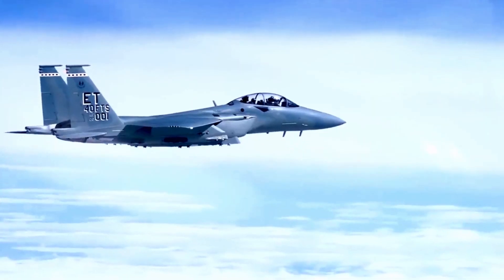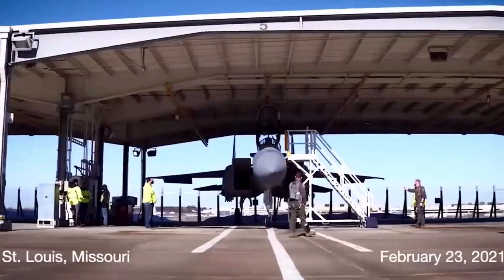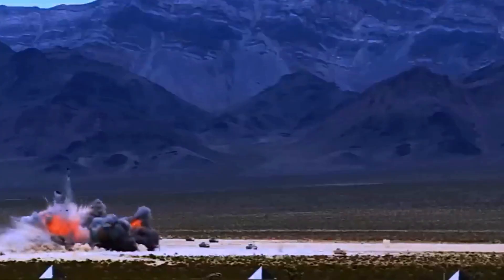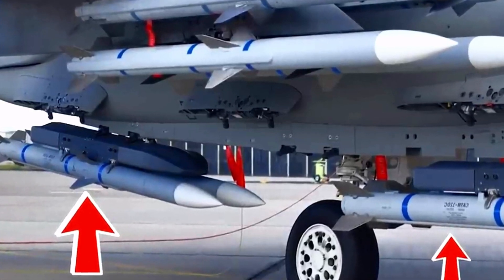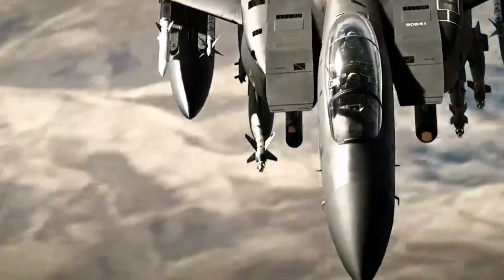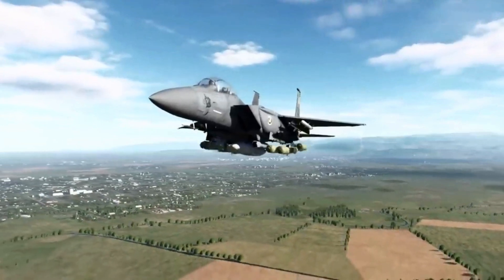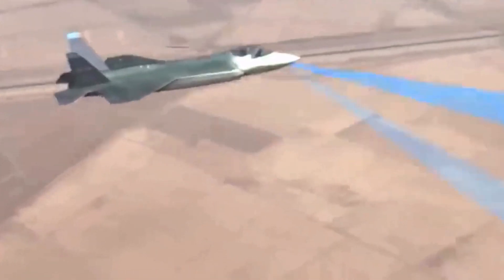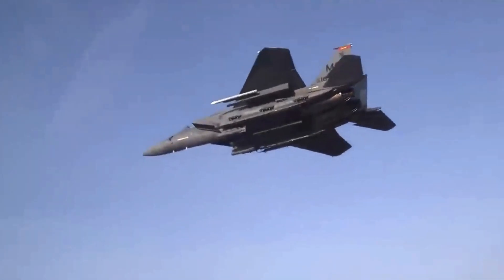U.S F-15EX Strike Eagle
The McDonnell Douglas (now Boeing) F-15E Strike Eagle is an American all-weather multirole strike fighter[8] derived from the McDonnell Douglas F-15 Eagle. The F-15E was designed in the 1980s for long-range, high-speed interdiction without relying on escort or electronic-warfare aircraft. United States Air Force (USAF) F-15E Strike Eagles can be generally distinguished from other US Eagle variants by darker aircraft camouflage, conformal fuel tanks (CFTs) mounted along the engine intake ramps (although CFTs can also be mounted on earlier F-15 variants) and a tandem-seat cockpit.

The Strike Eagle has been deployed for military operations in Iraq, Afghanistan, Syria, and Libya, among others. During these operations, the strike fighter has carried out deep strikes against high-value targets and combat air patrols, and provided close air support for coalition troops. It has also been exported to several countries.